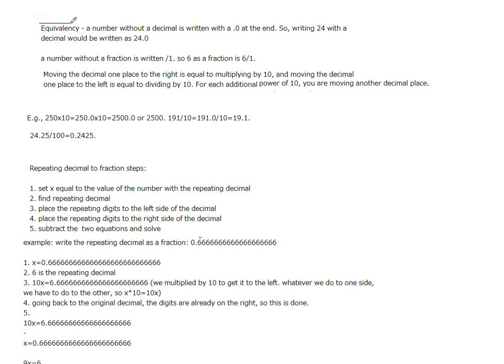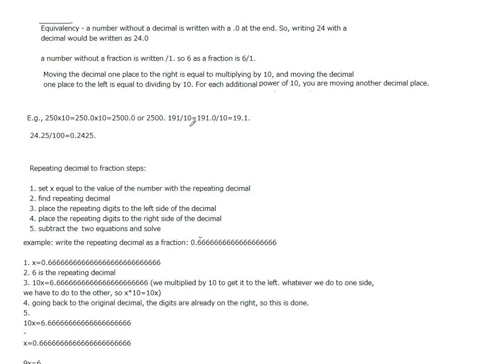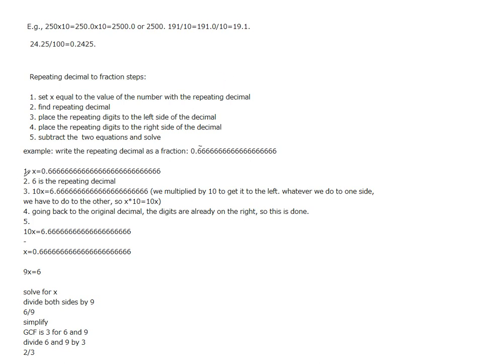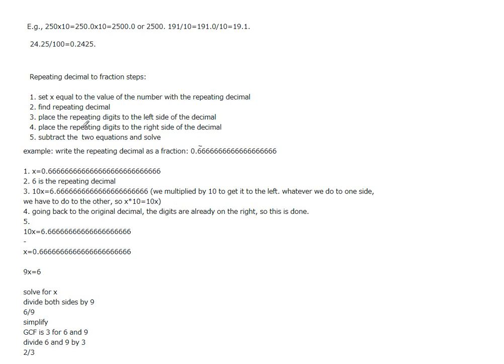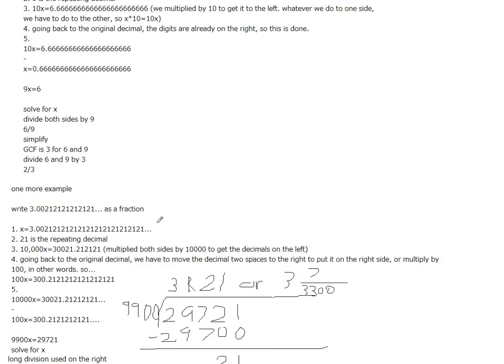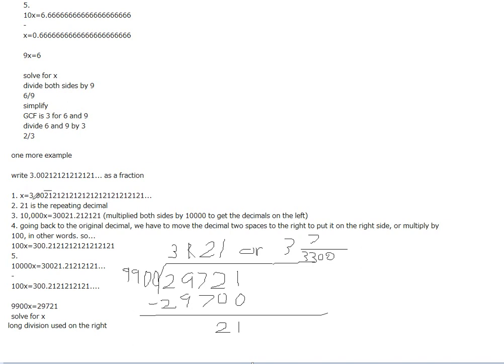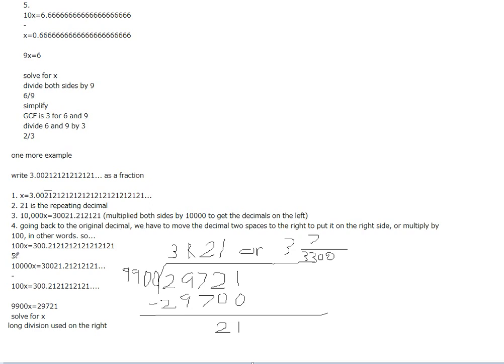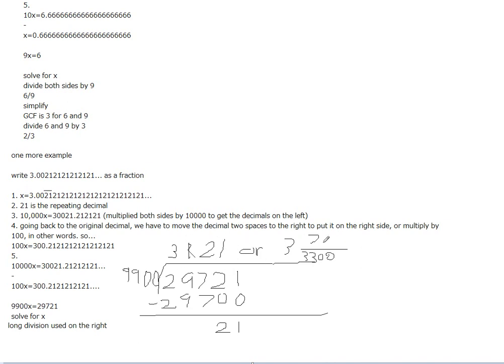How to Write a Repeating Decimal as a Fraction in 8 minutes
NOTE: when subtracting, use the positive difference between the equations.

tried to make this video as quick and convenient as possible. let me know if there's something you'd like to change.

Works Cited:
Carasco, Jester. “Converting Repeating Decimals to Fractions.” Basic-Mathematics, 2008,